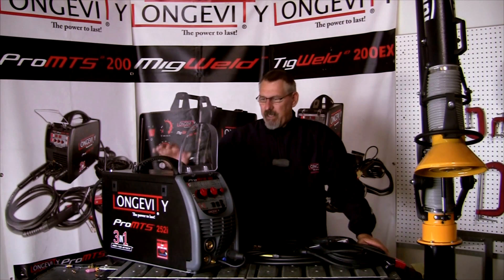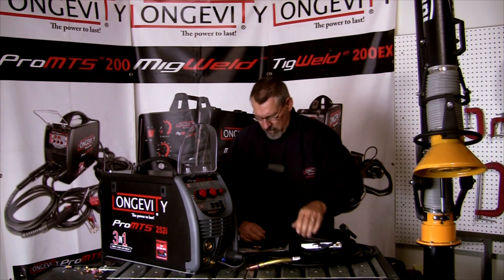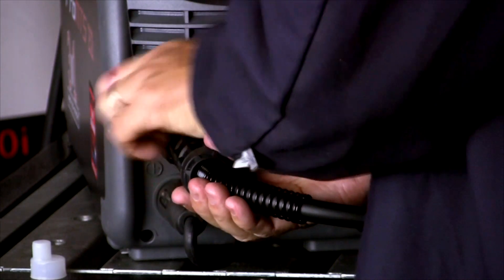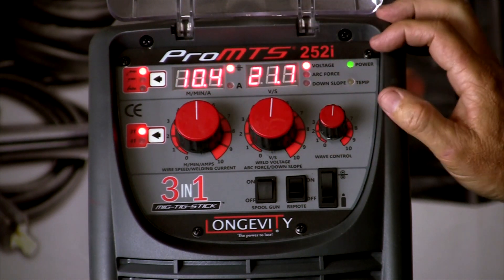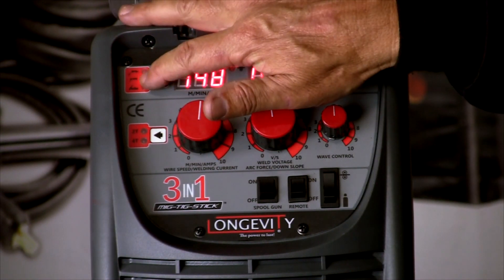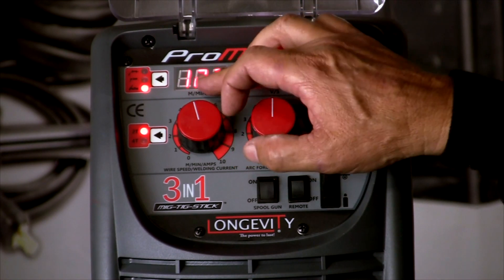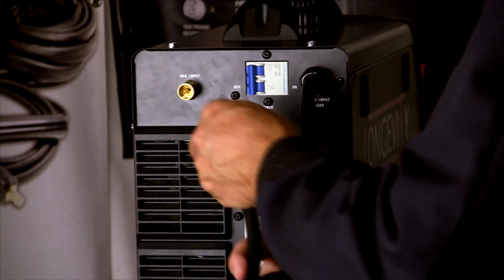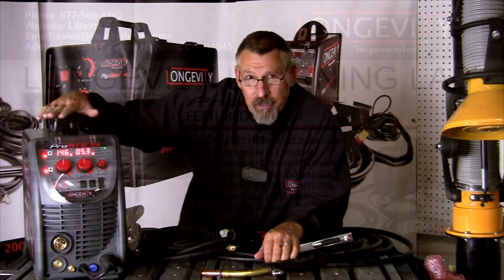Longevity PROMTS 252i - 250 Amp 220V/110V MIG/TIG/STICK Welder (3 in 1)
The Longevity PROMTS 252i combines 3 welding processes in 1 machine with an impressive 250 amp MIG welder, 250 amp TIG welder, and 250 amp STICK welder. Longevity includes everything a MIG torch along with a Stick Holder. The PROMTS 252i uses inverter technology easy to use, the digital selection process makes setup and welding easy for the hobbyist or professional.